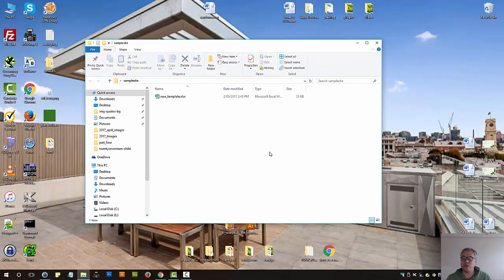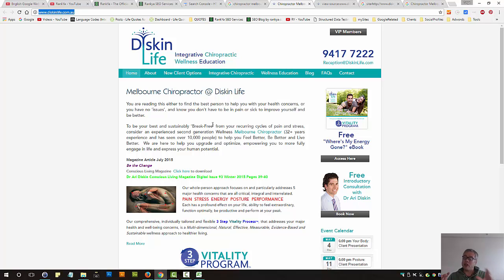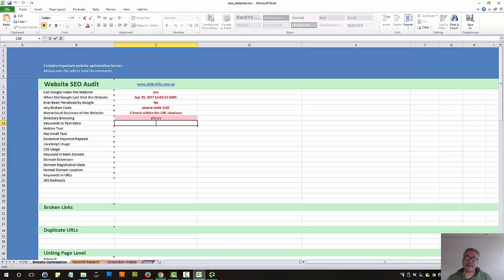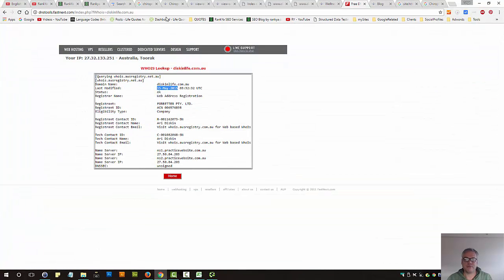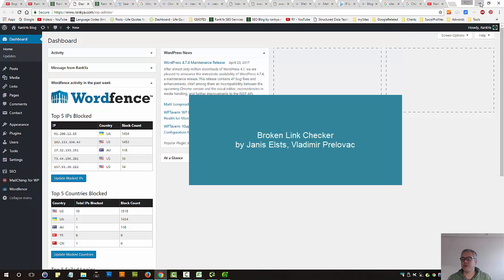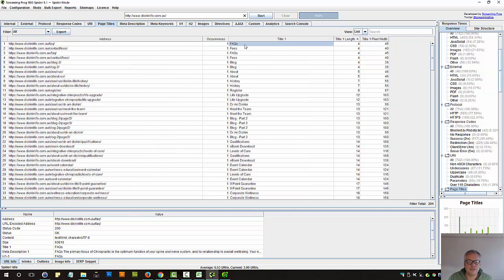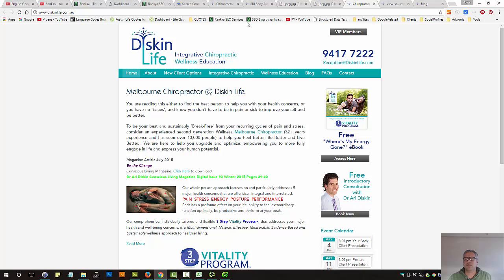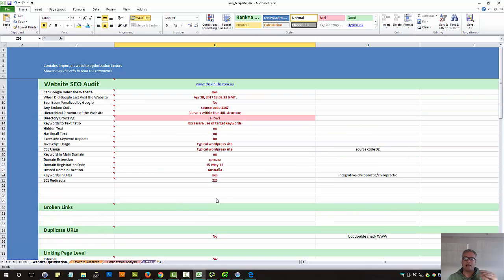SEO Audit - How to Conduct a Thorough SEO Audit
SEO Audit - How to Conduct a Thorough SEO Audit video lesson highlights important search engine optimization analysis factors for improved website optimization.

Note: today you can use more advanced techniques for better understanding of website improvement areas.